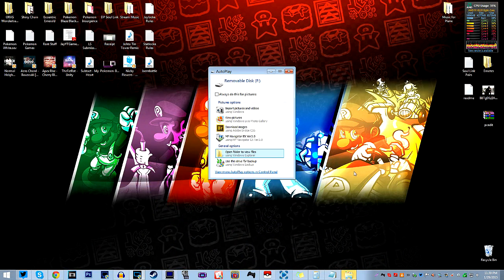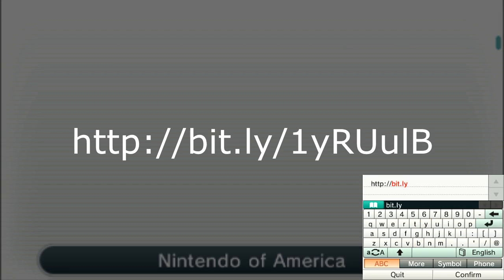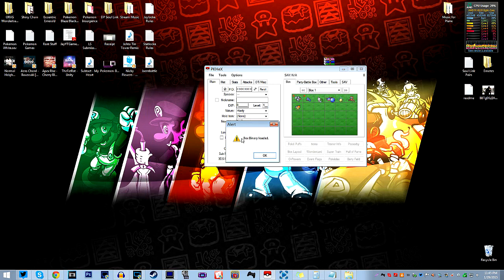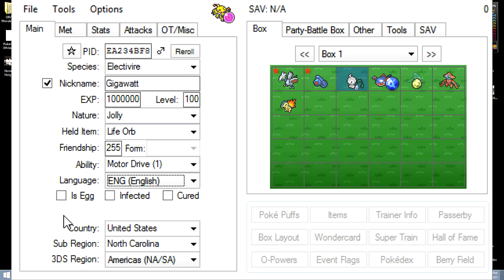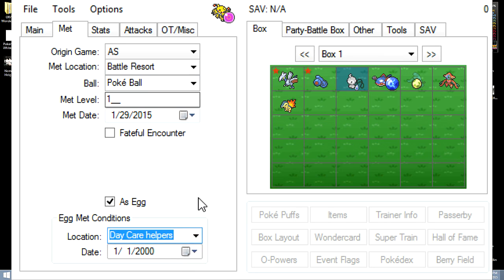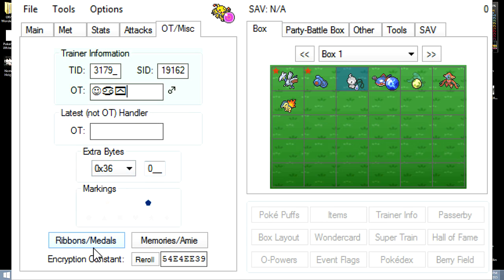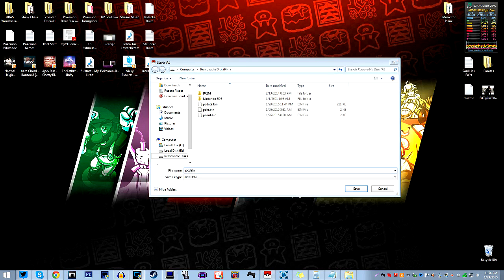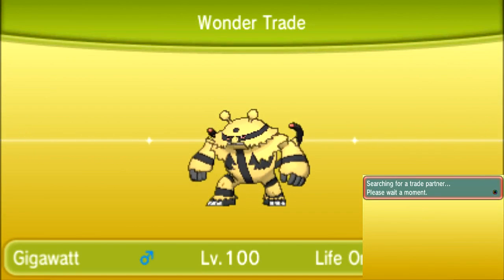Pokemon [XY/ORAS]: How to PokeGen Pokemon w/ PKHeX [POSSIBLY OUTDATED]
HEY GUYS! Finally bringing you guys the PKHeX tutorial that everyone wanted me to do so they can finally Pokegen Pokemon into XY/ORAS! THIS IS A VIDEO WHERE I CHEAT AND IF YOU HATE CHEATING, I ADVISE THAT YOU DO NOT WATCH THIS VIDEO!